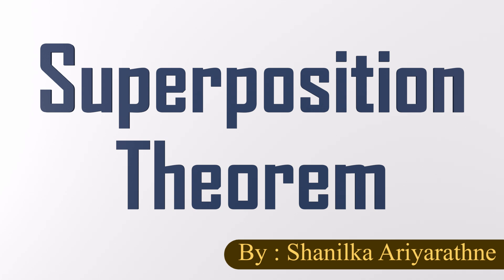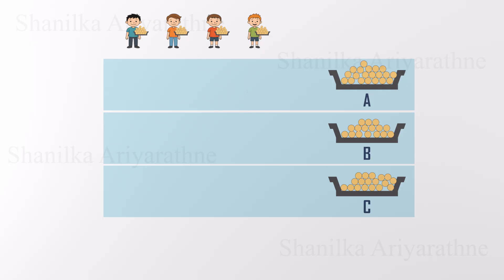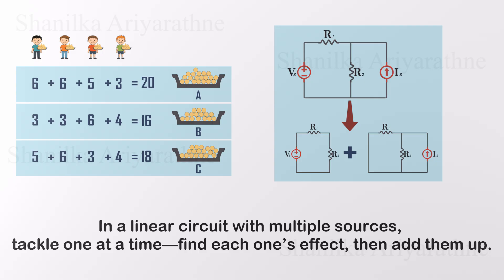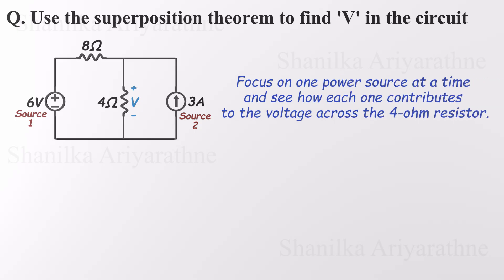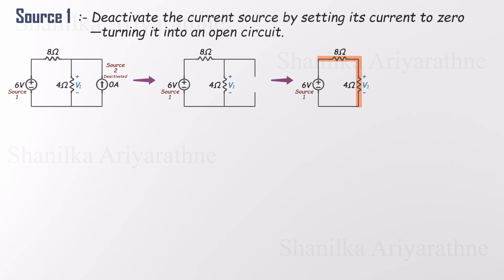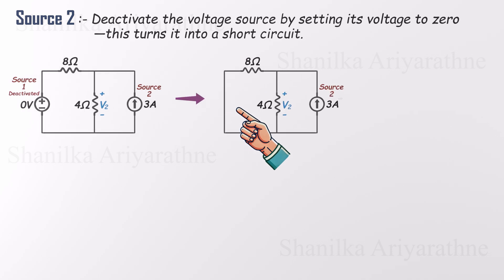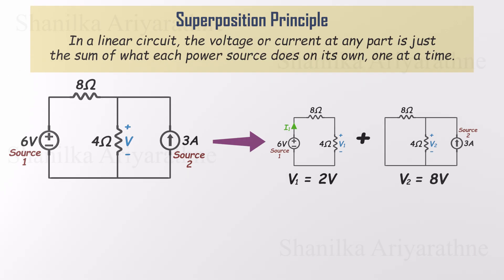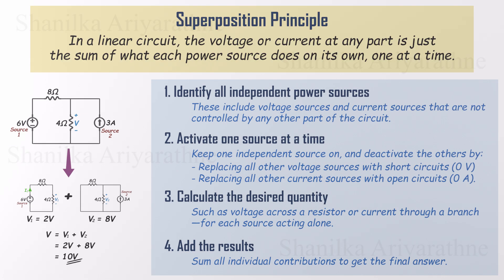Superposition Theorem Explained with Simple Analogy | Solve Circuits One Source at a Time!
🎯 Superposition Theorem Explained — Step-by-Step with Real Circuit Example!

In this video, we break down one of the most powerful and underrated tricks in circuit analysis: the Superposition Theorem. Using a fun analogy and a practical example, you'll learn exactly how to simplify complex circuits with multiple sources—by handling them one at a time.

🔧 What you’ll learn:

What the Superposition Theorem really means (with a simple analogy)
How to apply it to circuits with both voltage and current sources
How to "turn off" sources the right way (short vs. open circuits)
Step-by-step walkthrough of a real circuit problem
Final check using Kirchhoff’s Laws

Whether you're a high school, college student, or just refreshing your electronics knowledge, this tutorial is perfect for mastering the basics and solving exam questions with confidence.